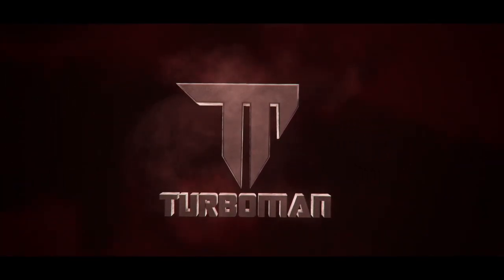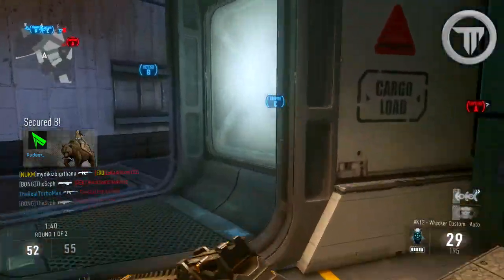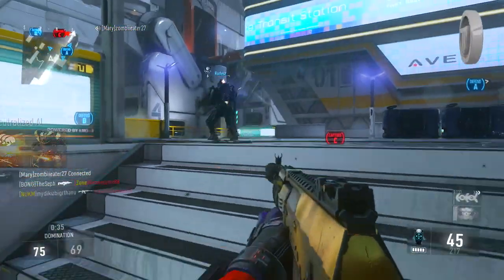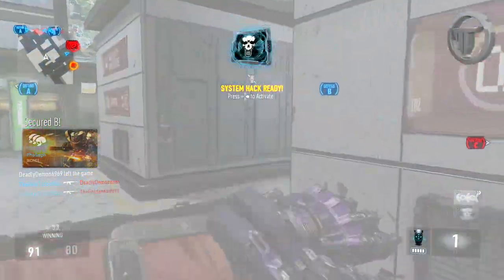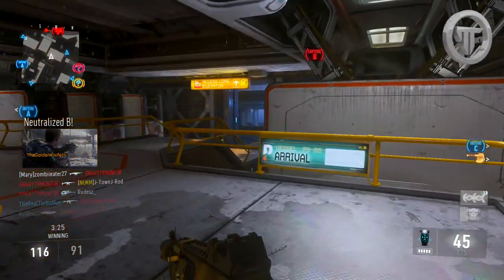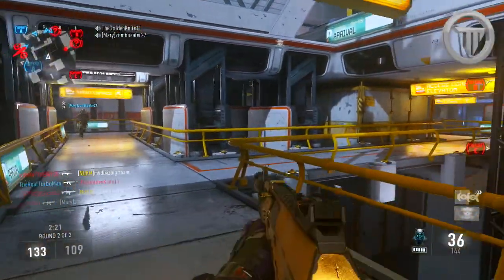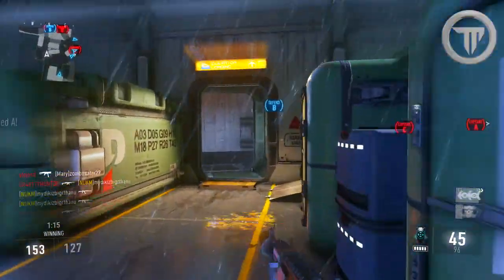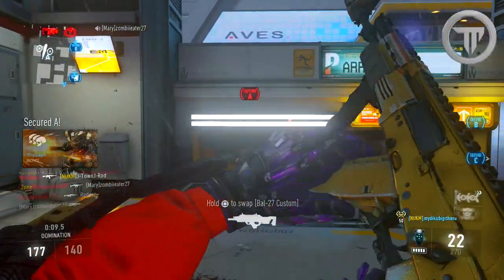COD: AW ★ "HOW TO GET A DNA BOMB!" Ep.2 "Ascend" (Advanced Warfare Multiplayer Strategy Guide)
COD: AW - "How to Get a DNA Bomb" on Ascend! (Call of Duty: Advanced Warfare Multiplayer Strategy Tips)

In this video, I show you HOW TO GET A DNA BOMB on "ASCEND" in COD: AW (Advanced Warfare) Multiplayer! This is a strategy that I use that helps me get super close to my DNA Bombs. When you're going on high streaks, it's important to use a strategy so you have something to rely on when things aren't going your way!